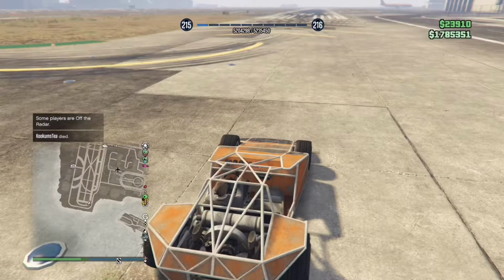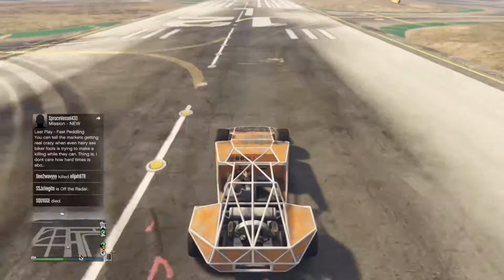Ramp buggy (not worth it)